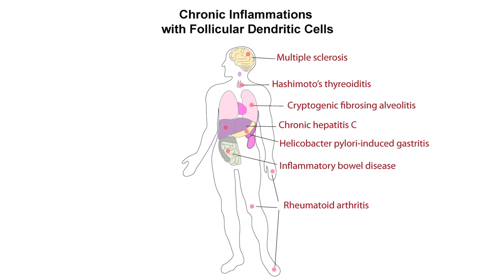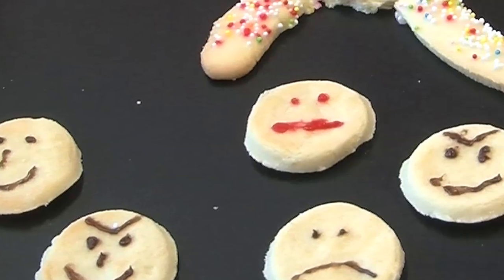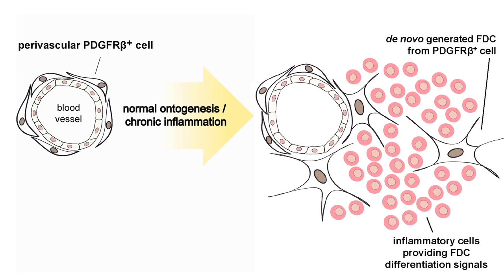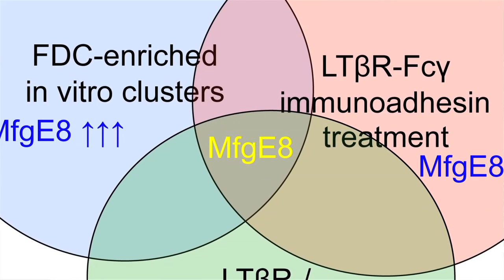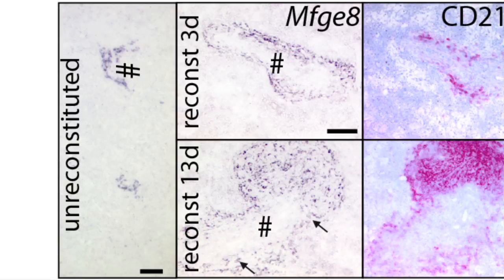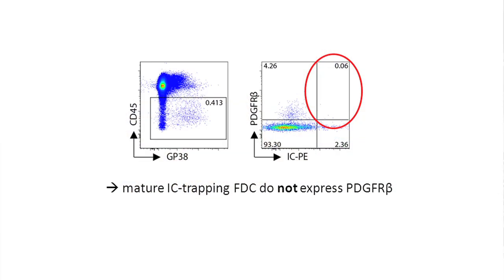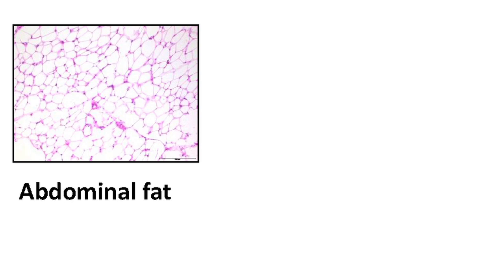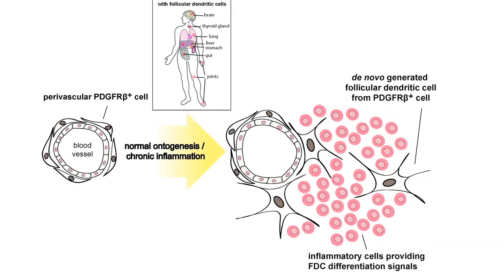The origins of key immune cells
Neuropathologists at the University of Zurich have solved the puzzle surrounding the origins of follicular dendritic cells -- cells of lymphoid organs that play an important role in many autoimmune and infectious diseases. The UZH research team has demonstrated that follicular dendritic cells originate in cells located in the walls of blood vessels. Thanks to these findings, scientists now have the means to investigate key features of the development of autoimmune diseases, chronic inflammation, tumors, and prion infections.